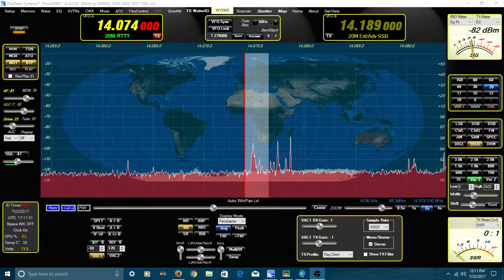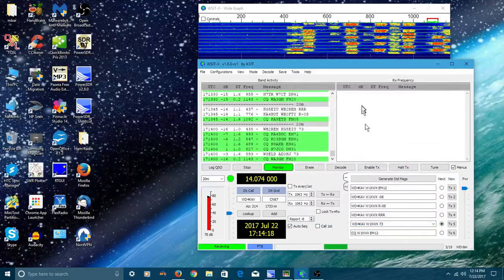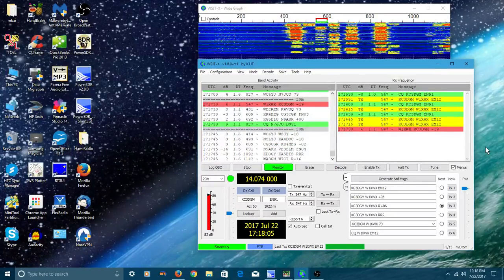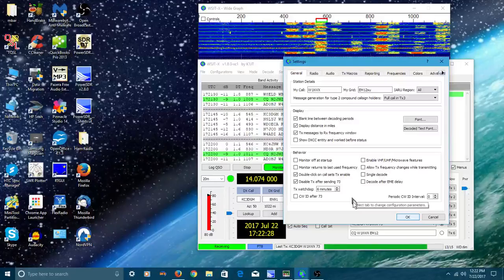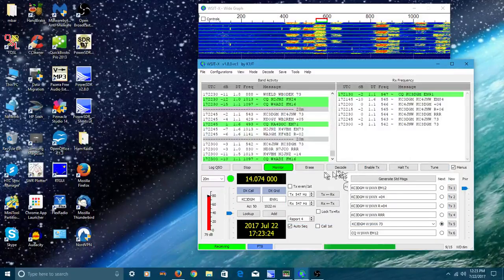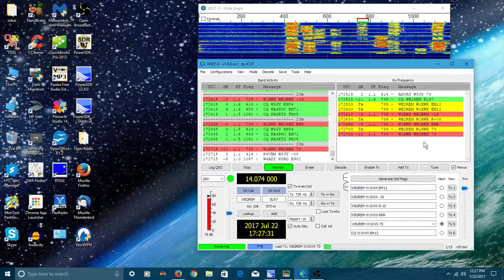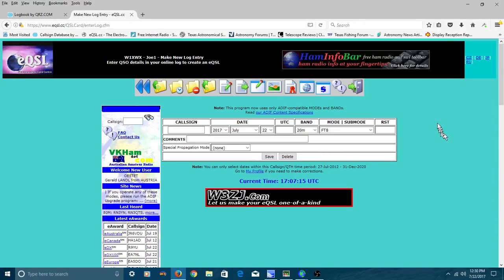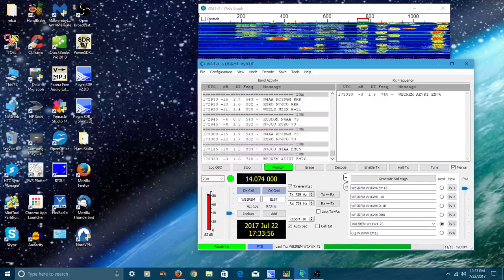FT 8 -- let's make a contact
TelescopeMan experiments with WSJT-X software using the new digital radio mode FT8. He makes 2 contacts and discovers some important CHECK BOXES within the software.  Let's experiment together.

Real time video warts and all!  Includes a technique for logging FT8 contacts on QRZ and Eqsl.